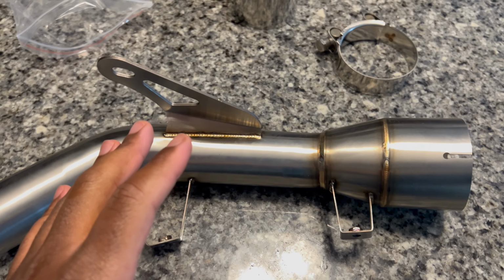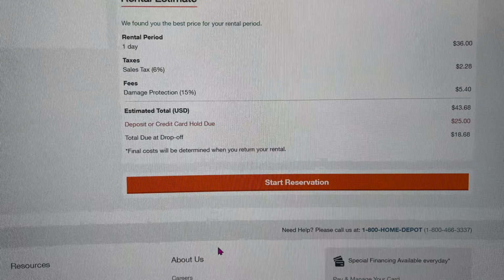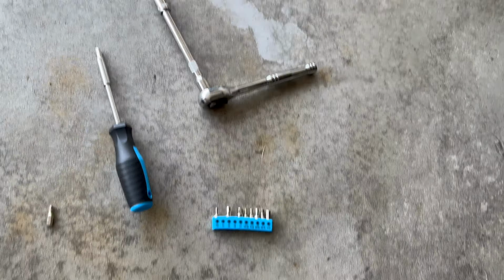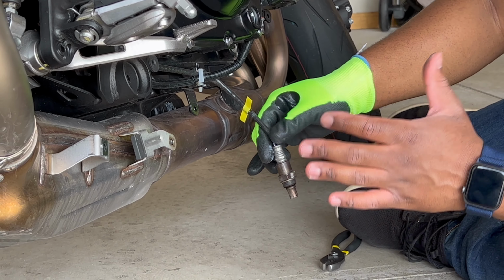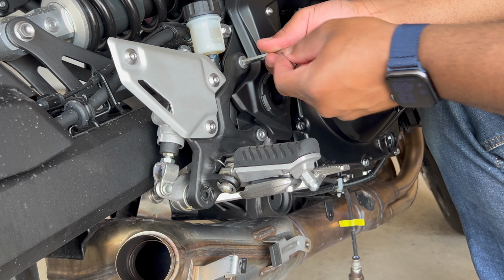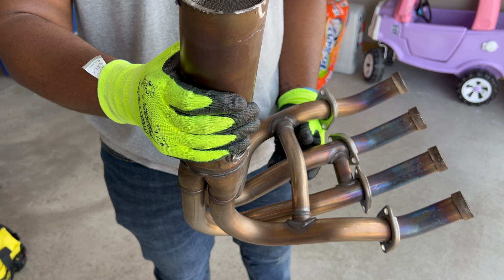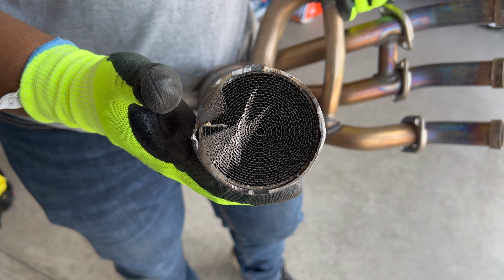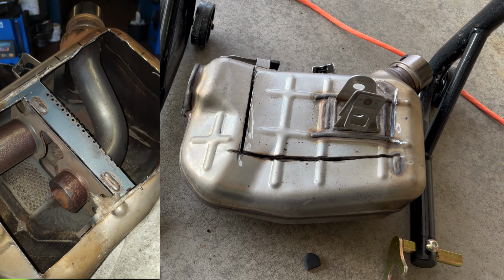THE MOST SOUGHT AFTER Z900 MOD | BREAD BOX DELETE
In this video I removed the heat shield, the slip-on, the headers, and the rear brake assembly. The difference between the catalytic converter and breadbox are also shown; the catalytic converter was left intact. Update: Im pretty sure you guys bought u

MID PIPE
Alternate Pipe

MOTORCYCLE: 2023 Kawasaki Z900 (Red, Metallic Graphite, Metallic Black)

HELMET: Scorpion EXO-R420
JACKET: Alpinestars Ageless Riding Hoodie
PANTS: NBT License To Ride Pants
GLOVES: Icon Anthem 2 CE
BOOTS: Icon Tarmac WP